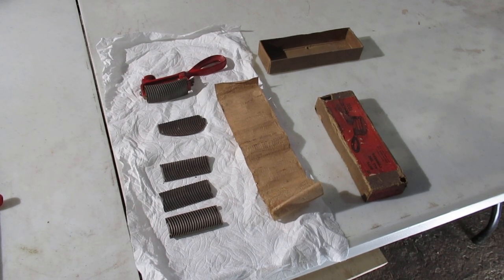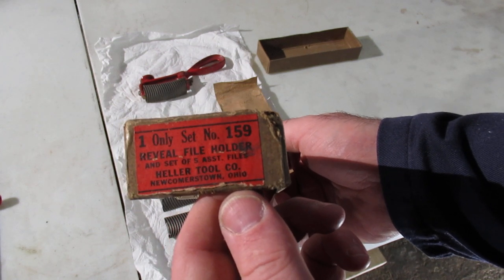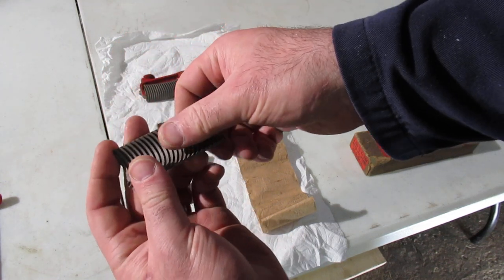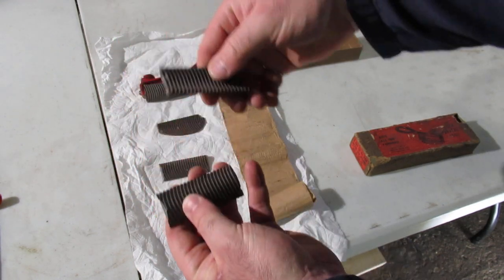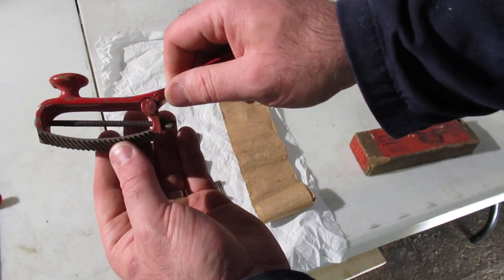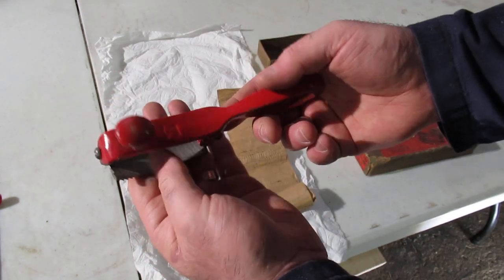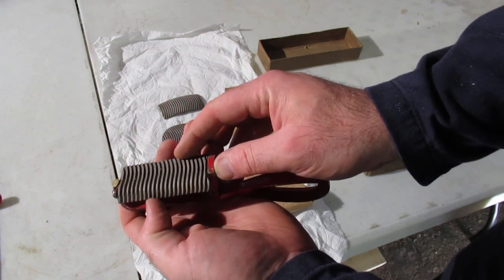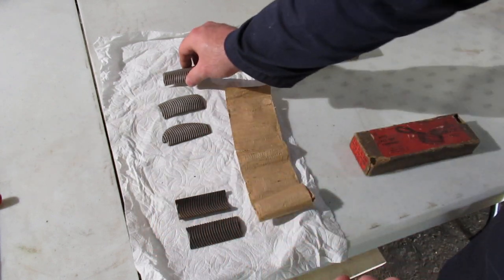Heller Vixen Reveal File Set No 159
Heller  Vixen Reveal File Set No 159 with holder 152 and files 153, 154, 155, 156, and 157